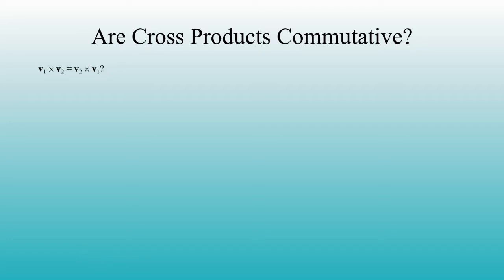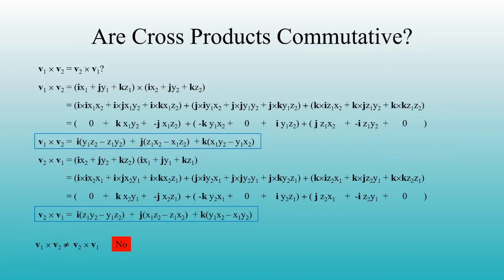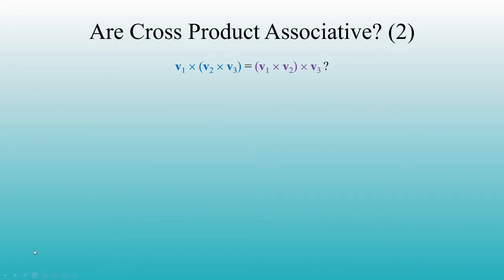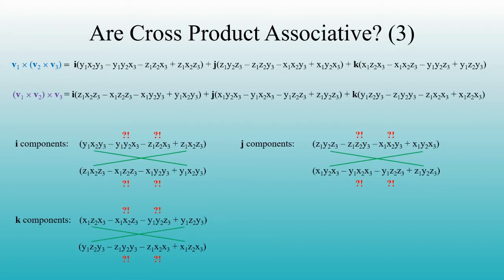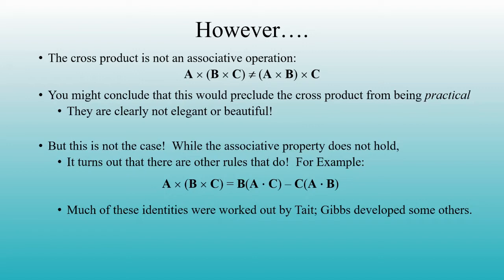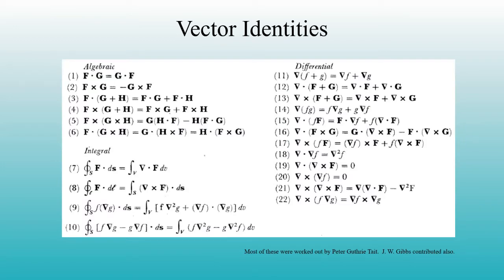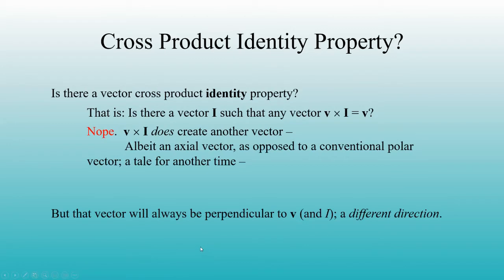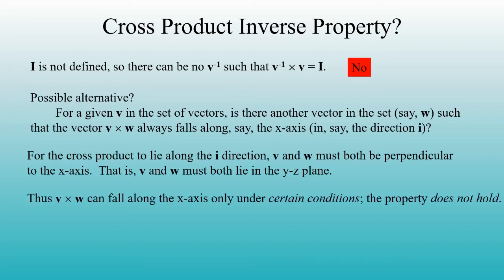History of Vector Analysis 20: Algebra of Vectors 2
Episode 20 of 22. Vectors 101, only this time in context.  Part 2: Cross product and curl.